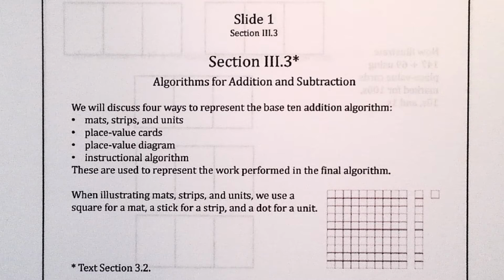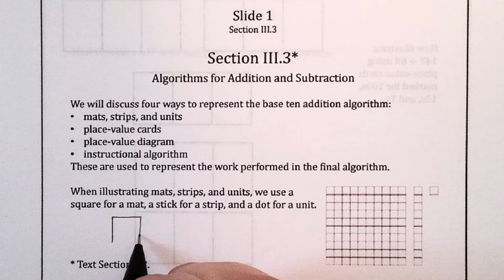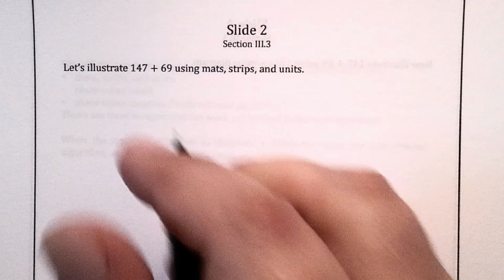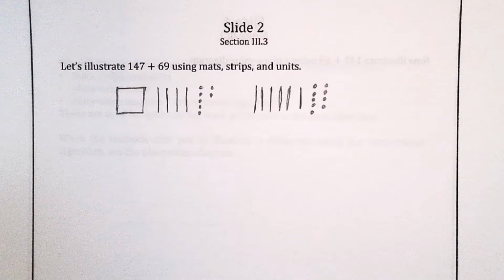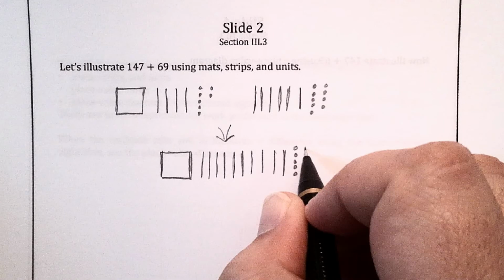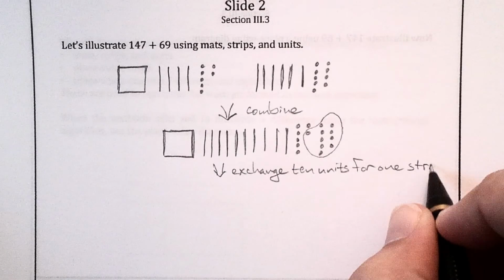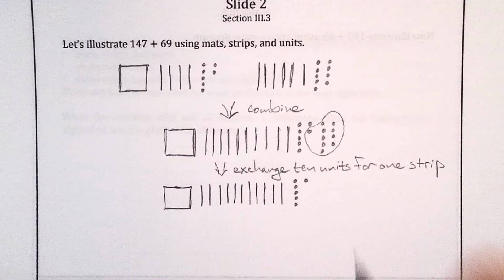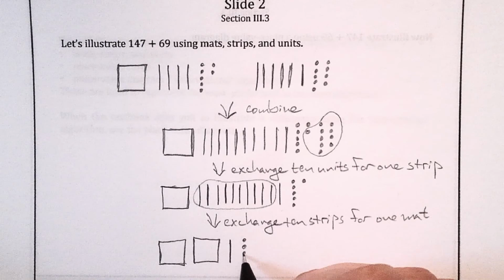MTH 3308 Section 3.2 Part 1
* Algorithms for addition.
* Addition with mats, strips, and units.